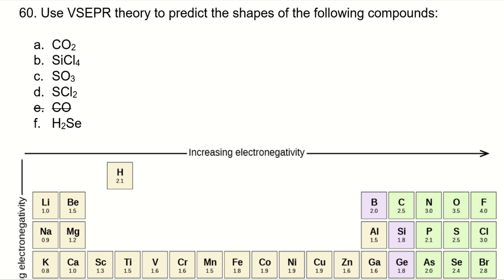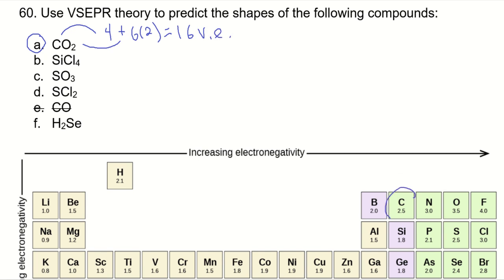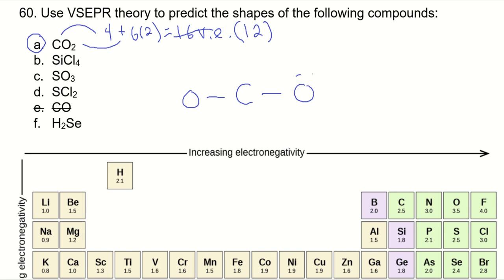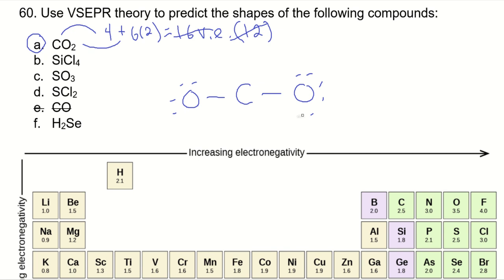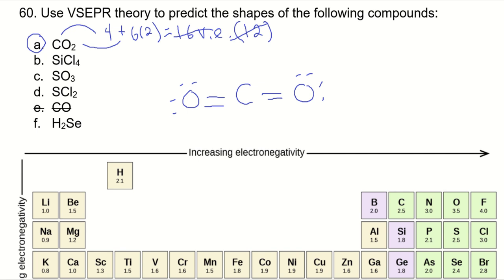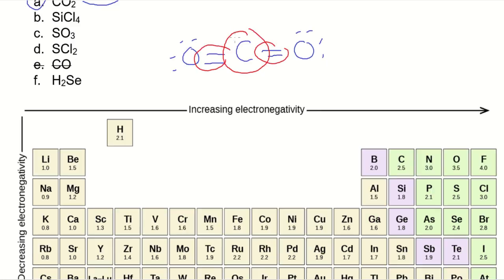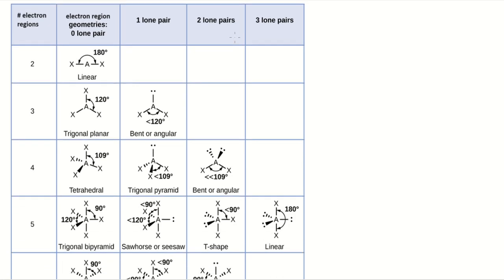60a - Lewis Structure and VSEPR Geometry for Carbon Dioxide, CO2 | Localized Electron Model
Chapter 8, Problem 60:
Use VSEPR theory to predict the shapes of the following compounds:

a. CO2
b. SiCl4
c. SO3
d. SCl2
e. CO
f. H2Se